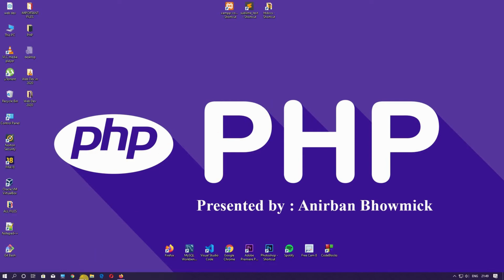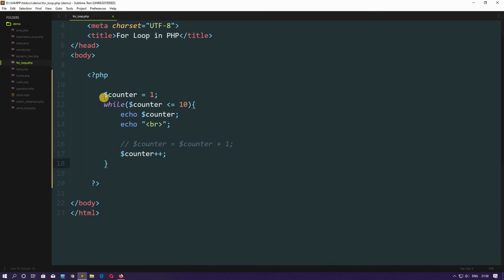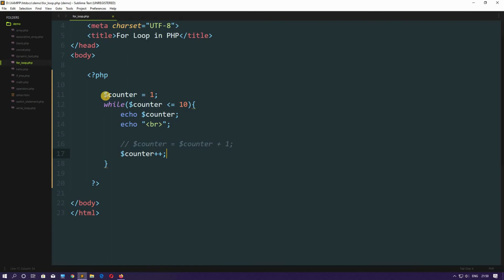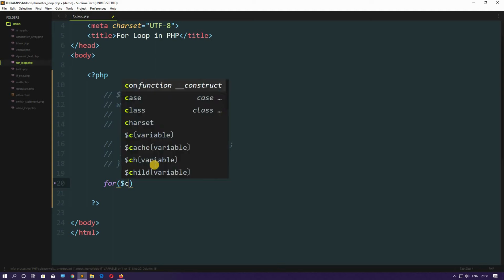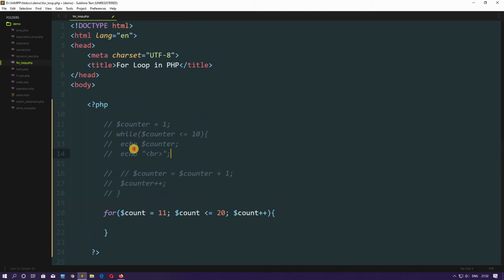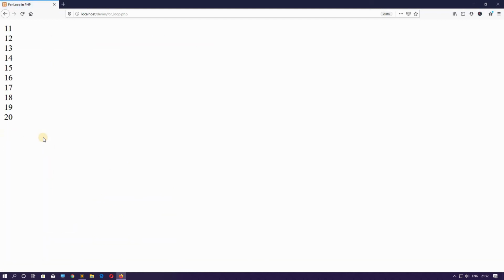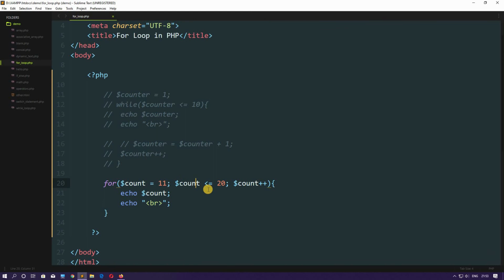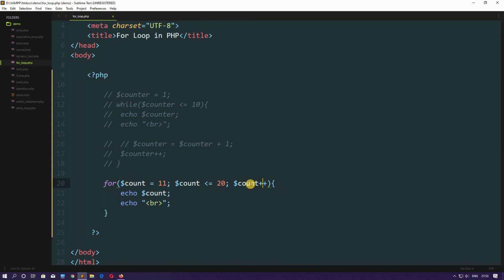What are FOR LOOPS in PHP | PHP Tutorial For Beginners Full [ Beginner To Advance ]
In this video series of PHP Tutorial For Beginners Full we will learn a lot of new technologies and in this lecture we will see What are FOR LOOPS in PHP. This course will help you get all the fundamentals of Procedural PHP, Object Oriented PHP, MYSQLi and ending the course by building a CMS system similar to WordPress, Joomla or Drupal.